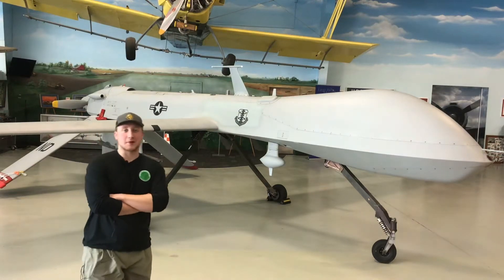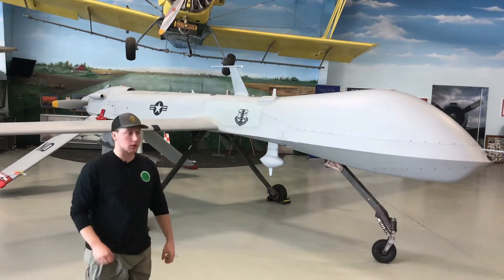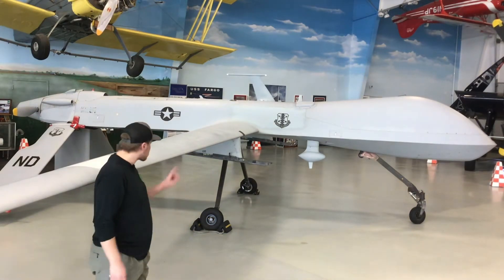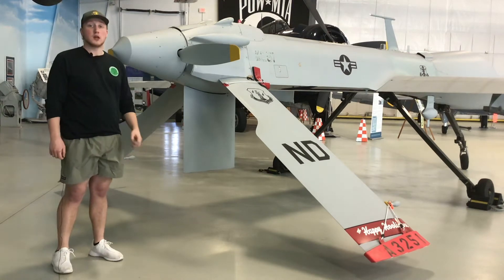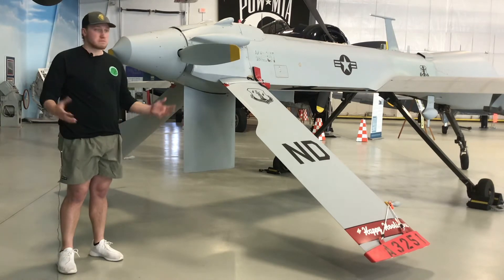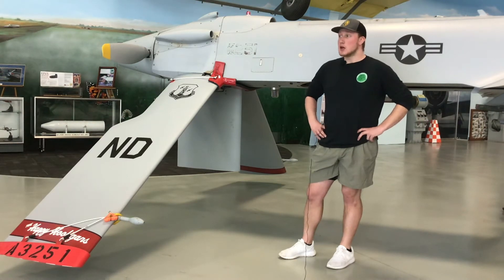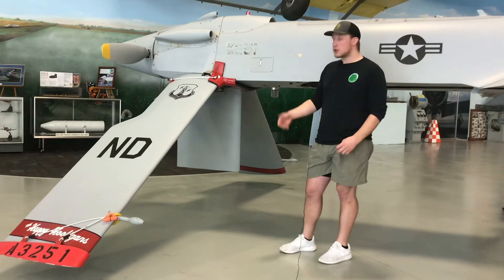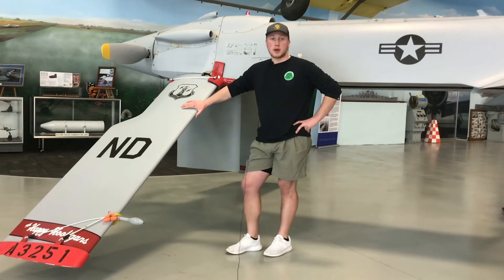General Atomics MQ-1 Predator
In this video, Max takes us around an MQ-1 Predator, a UAV famous for its service in the Middle East.